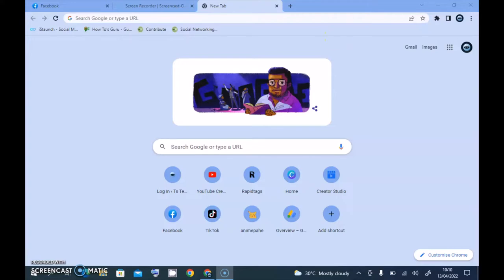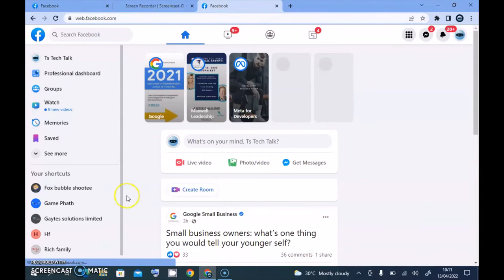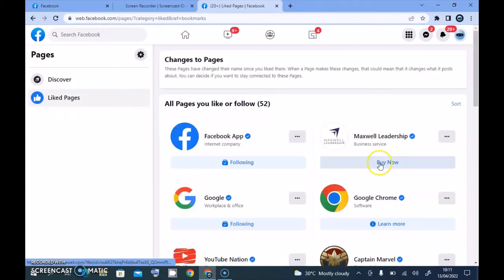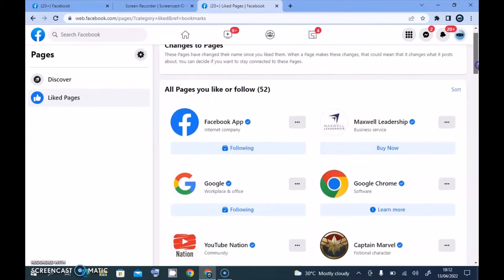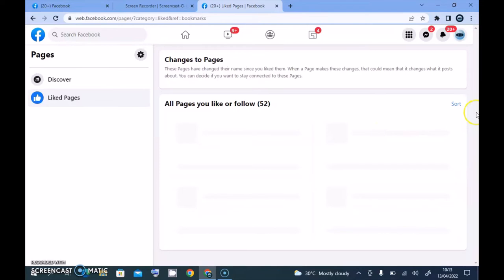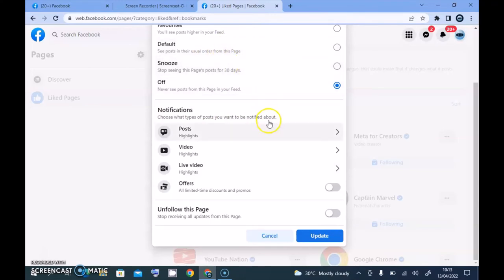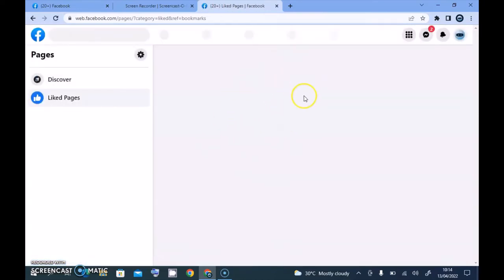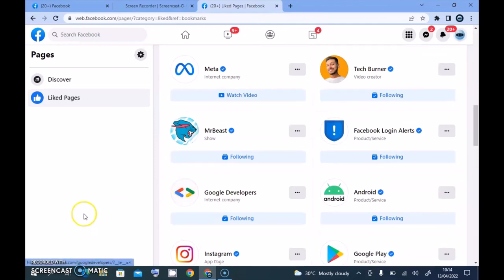How To See Page You Followed With Your Facebook Page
I will show you How To See Page You Followed With Your Facebook Page, you can easily unfollow the pages you are already following with your page and more in this video tutorial